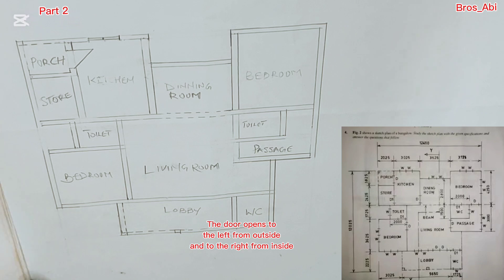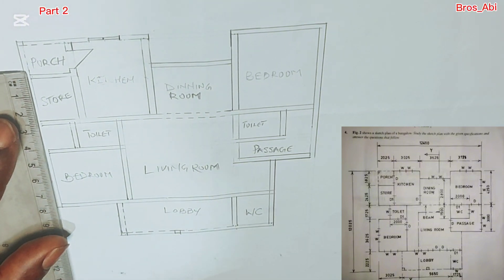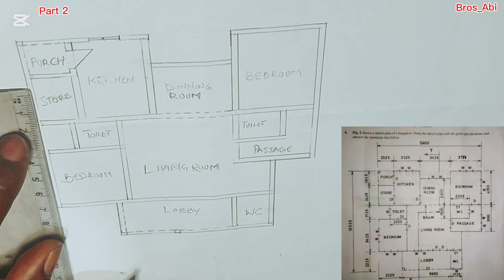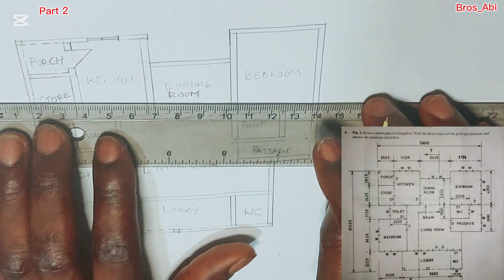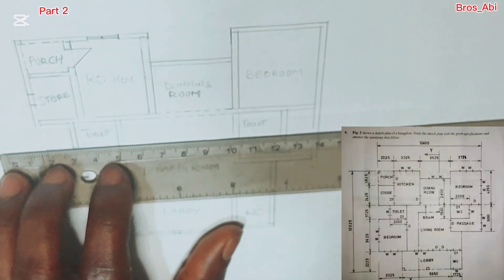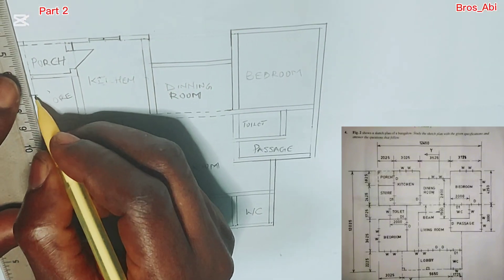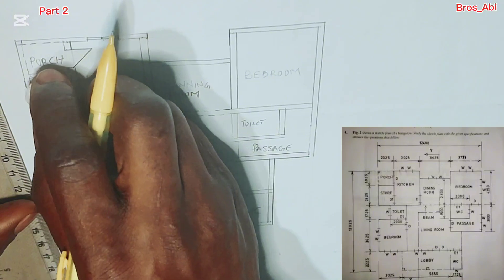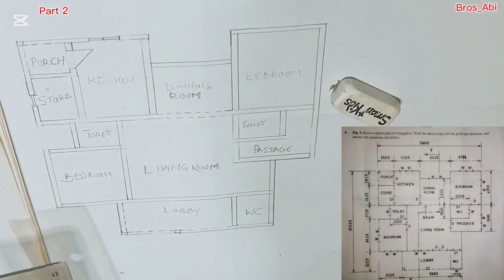Waec question solution for technical drawing paper 3 floorplan building waec engineering Part 2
Part 2 Solution to 2022 Technical Drawing paper 3 building drawing question 1a floor plan...